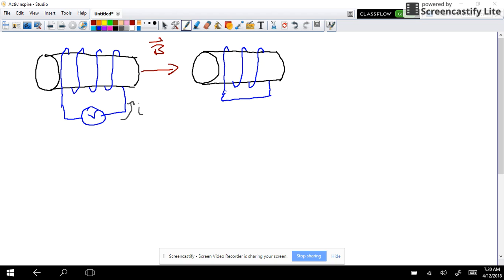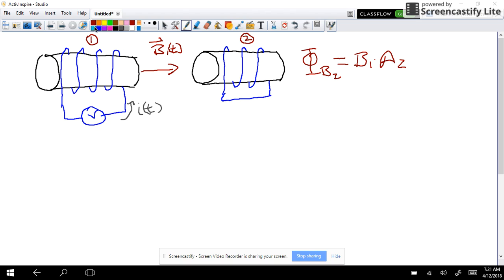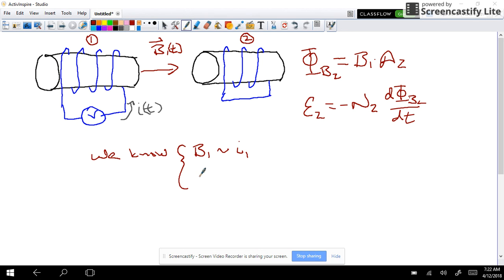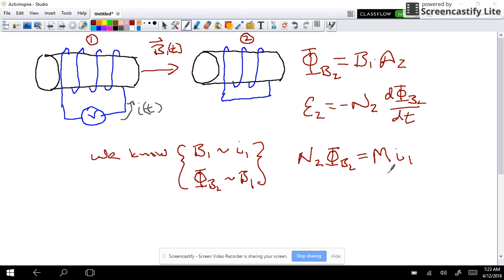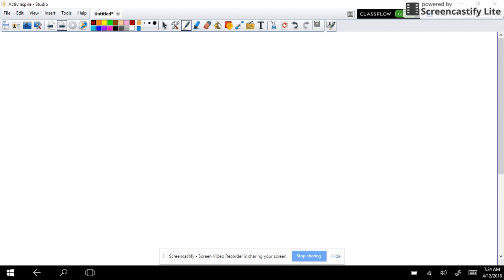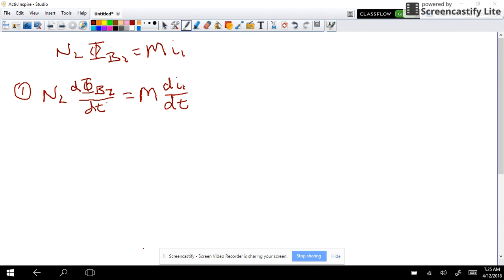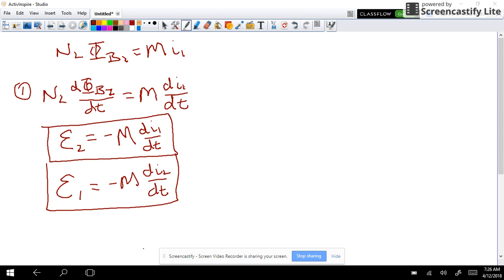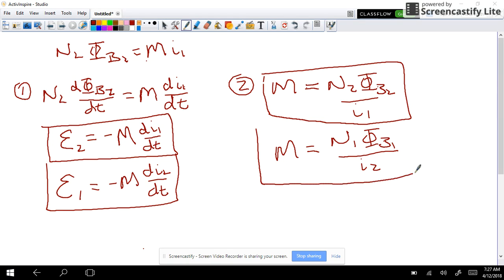9d344c05 5c6a 4cdc y67e bb0a1426937d